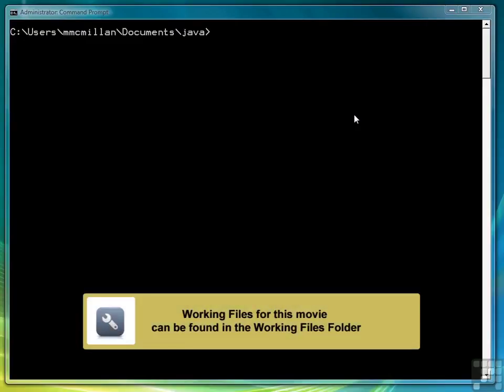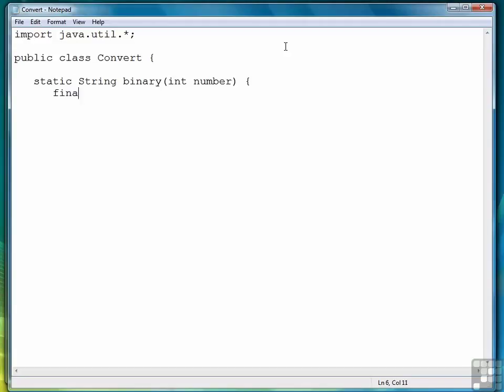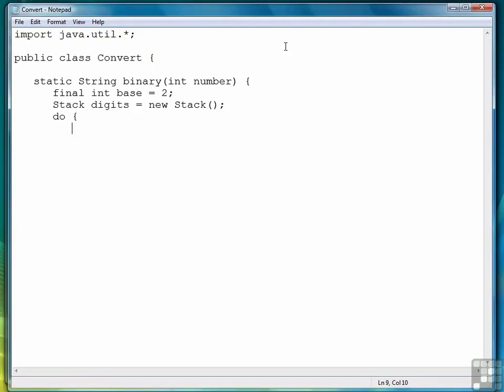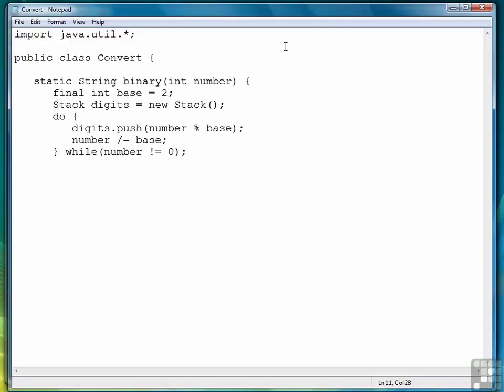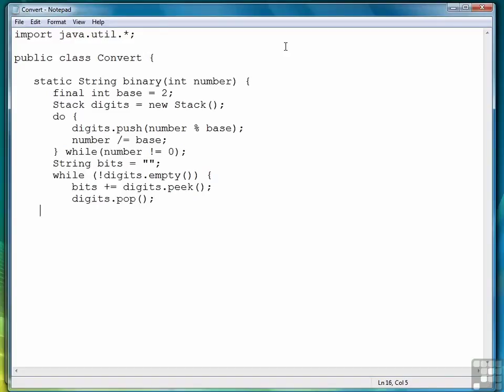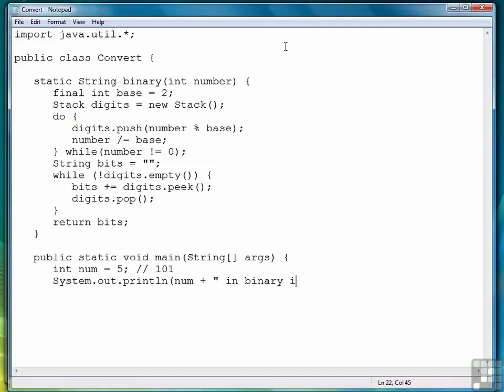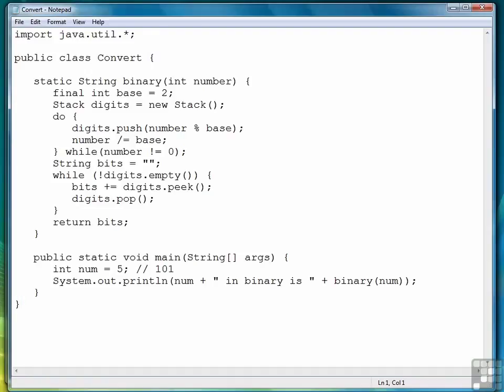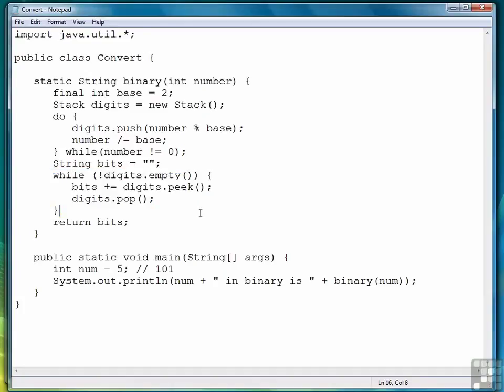04 Advanced Java Programming Udemy 19